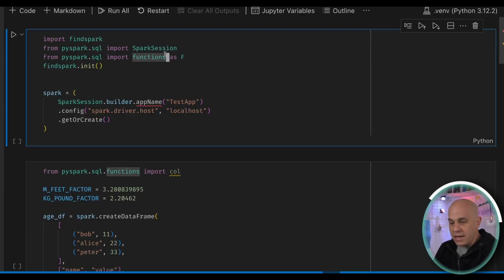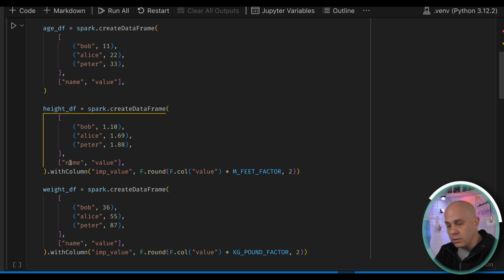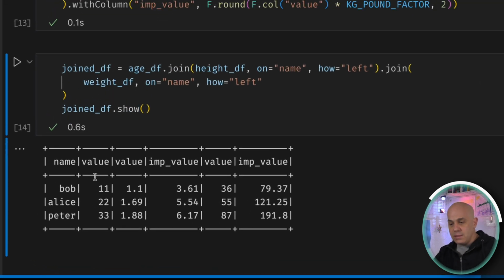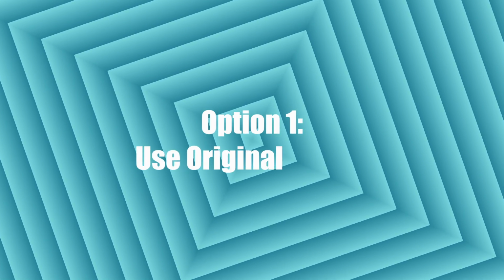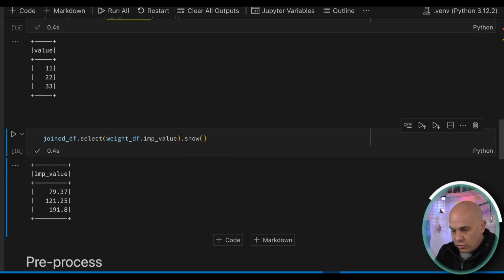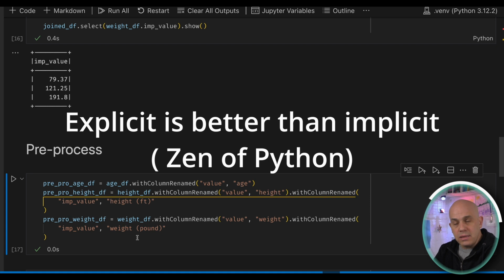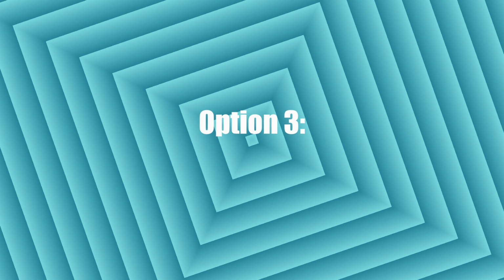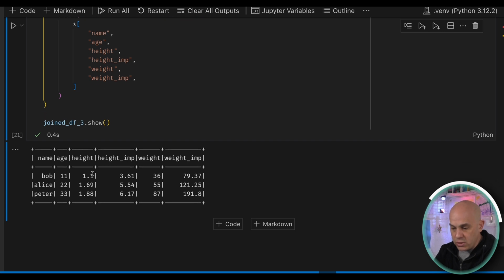Master PySpark Joins: Easily Select Columns from Merged DataFrames! ✨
Master PySpark DataFrame Joins: 3 Easy Ways to Select Specific Columns! Avoid common errors and write cleaner, more efficient PySpark code. This tutorial builds on my previous PySpark joins video: [Previous Video Link]

In this video, you'll learn:
🦾 How to access columns directly from the original DataFrames.
🤓 The best practice of pre-renaming columns for clarity.
😺 A quick post-processing method for renaming columns after a join.

Let me know which method you prefer in the comments! 🚀